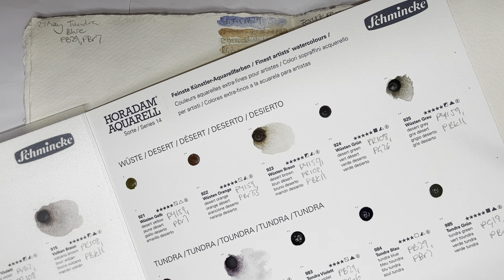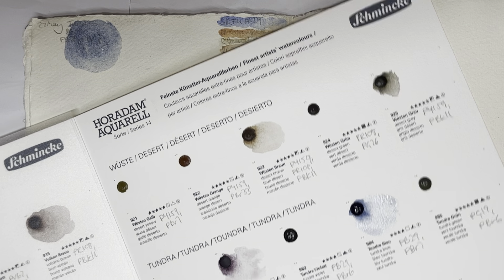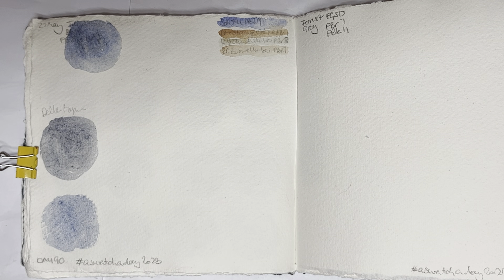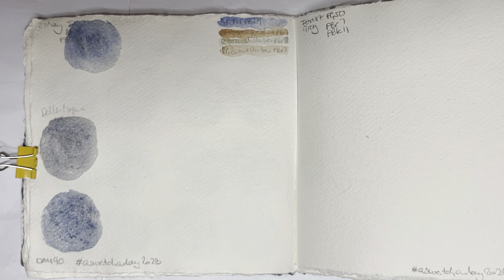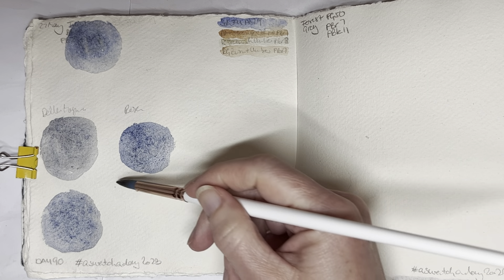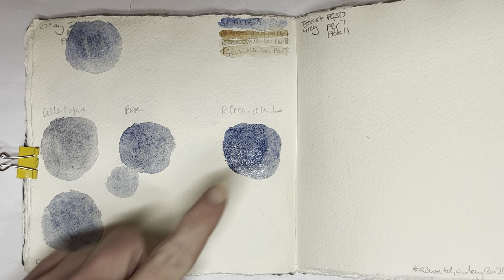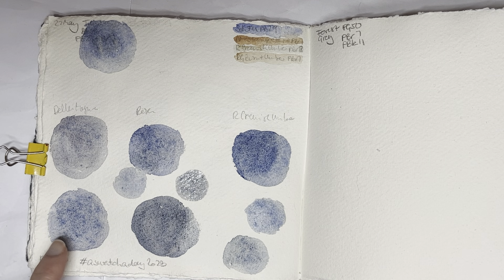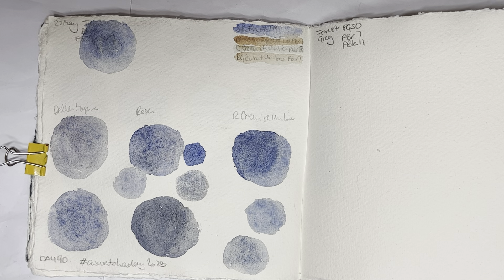Day 90/100: DIY Schmincke Horadam Tundra Blue mixing French Ultramarine and three PBr7 watercolors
For Day 90 of the 100 Day Project, I’m making and swatching my DIY version of Schmincke Horadam Tundra Blue, mixing Schmincke French Ultramarine with Della Magna Orange Ochre, Rosa Gallery Burnt Umber and Rembrandt Greenish Umber.

I’ll post photos of the dry swatches in the Community tab at the end of every set of five, and you can see them every day on Insta: